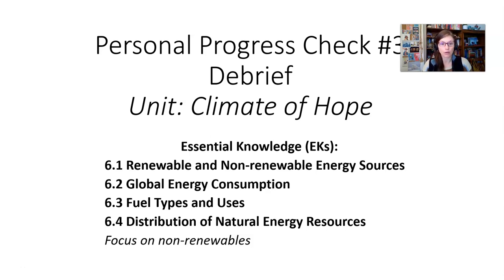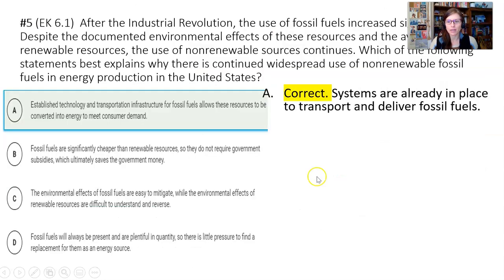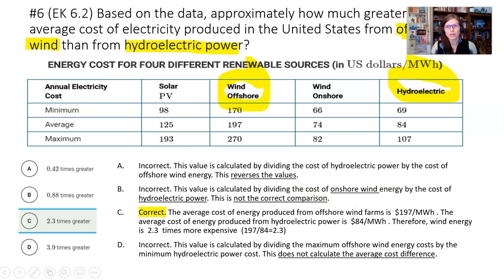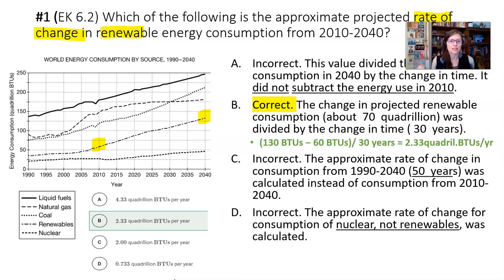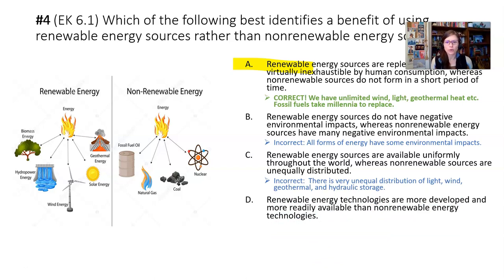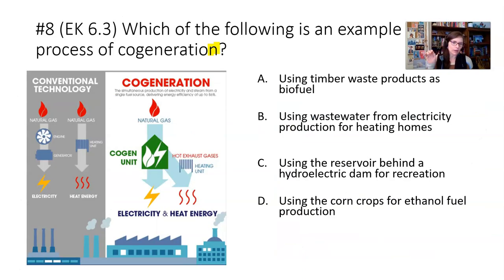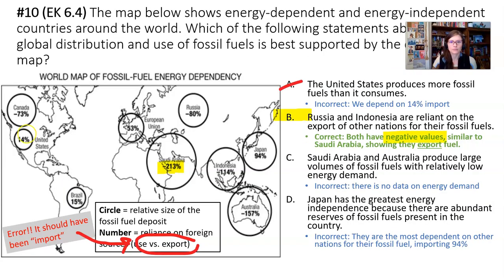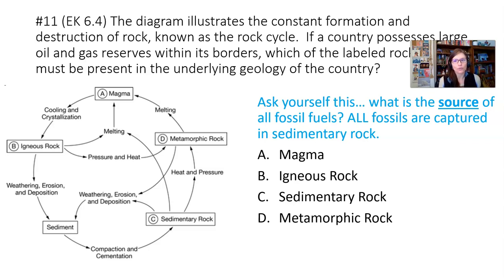APES Climate of Hope PPC #3 Debrief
This accompanies the Personal Progress Check #3 on EKs 6.1, 6.2, 6.3, and 6.4, focusing primarily on non-renewable energy source.
The trickiest questions #2, #5, and #6 are covered in the first 4 minutes.